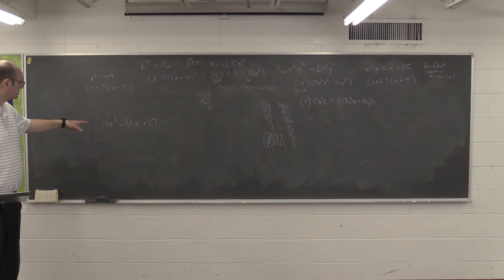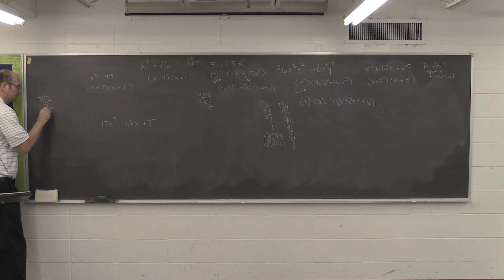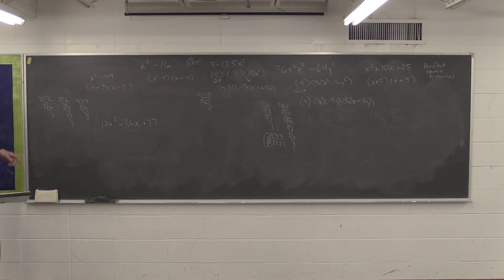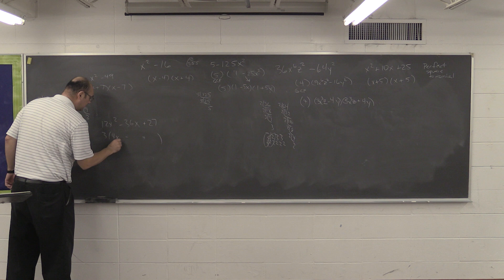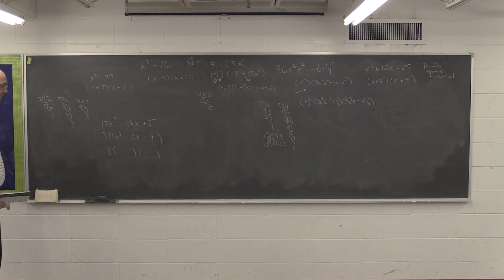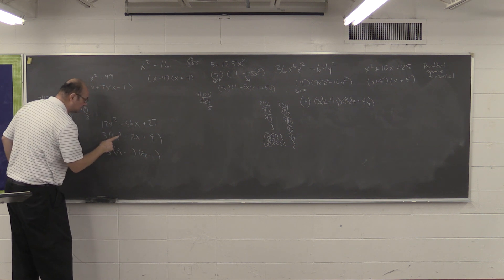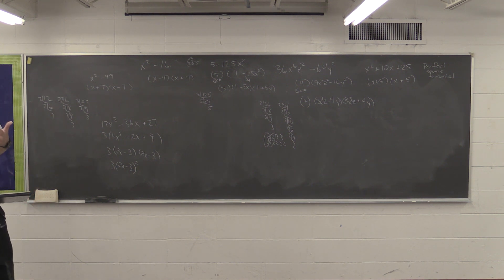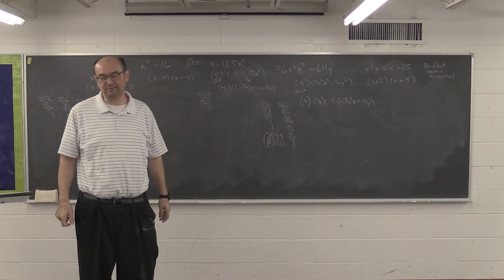Special Patterns in Factoring - Part 2 of 2 (Ls. 10.4)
Mr. Graves teaches an Algebra I lesson entitled, "Special Patterns" This lesson deals with some of the unique situations found in factoring - namely the difference of perfect squares and common factors being pulled out of polynomials. This is a two-part video. ThIs last part simply shows me finishing one last problem on the board. The teaching here corresponds to Lesson 10.4 in the BJU 3rd Edition Algebra I curriculum.